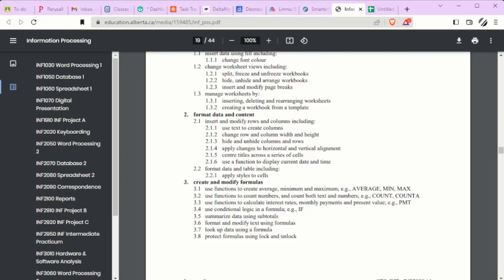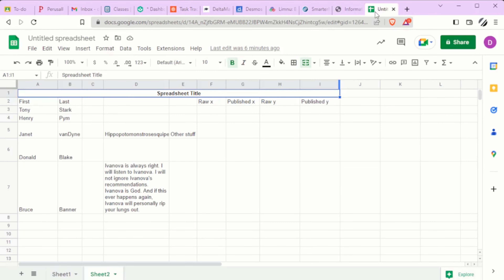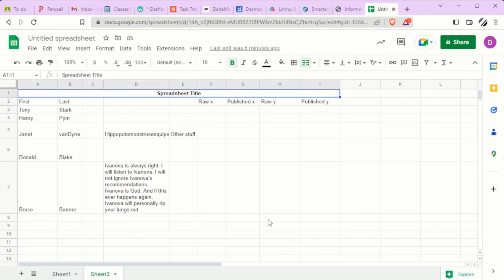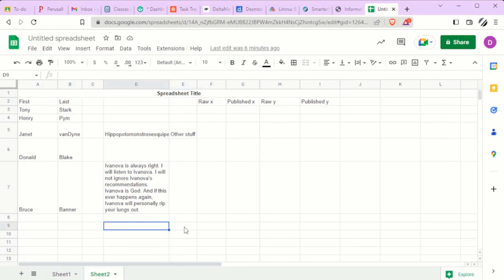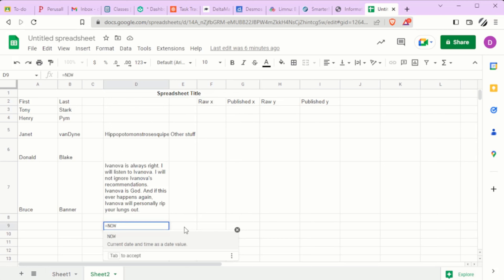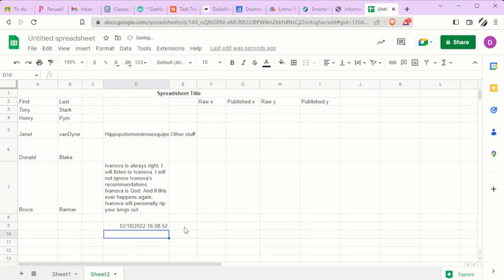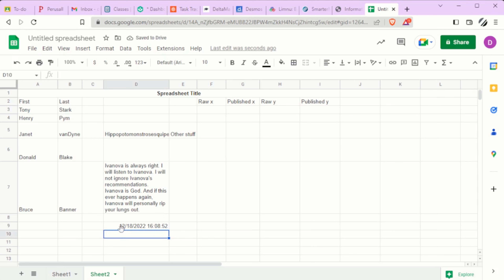Spreadsheet 2 (INF2080) 2.1.6: Use a Function to Display Current Date and Time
Display the current day and time, at any time you look at the spreadsheet.